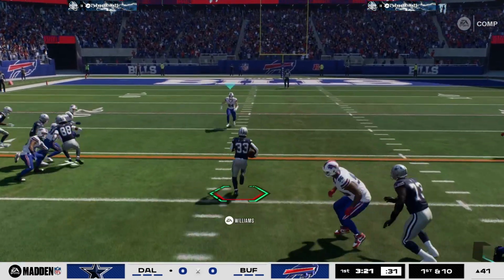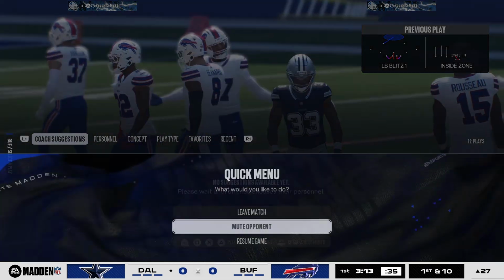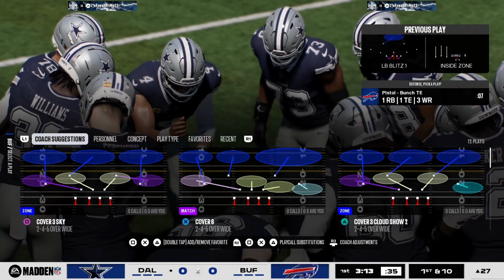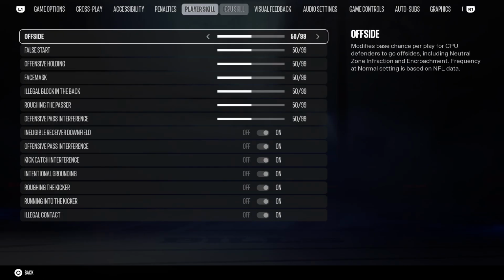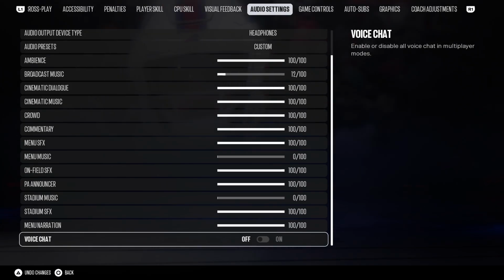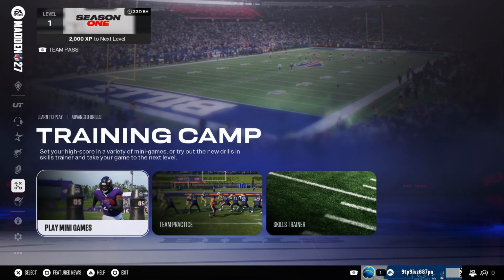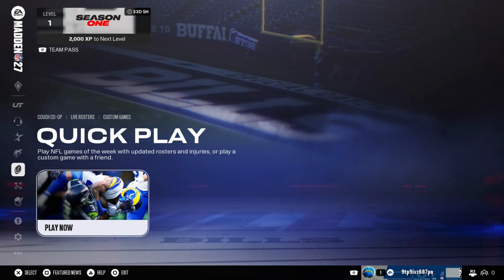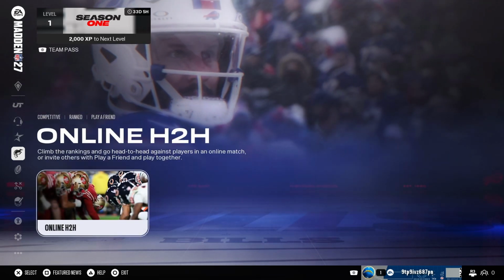Madden 27: How to Mute Opponent & Disable Voice Chat